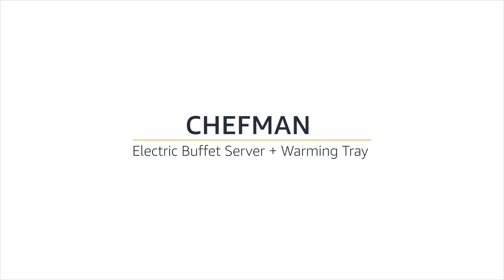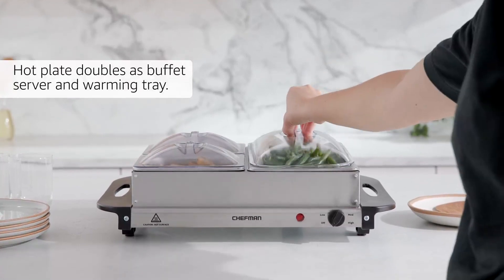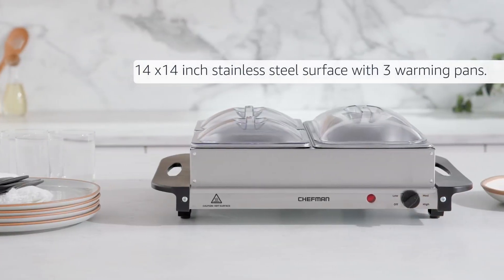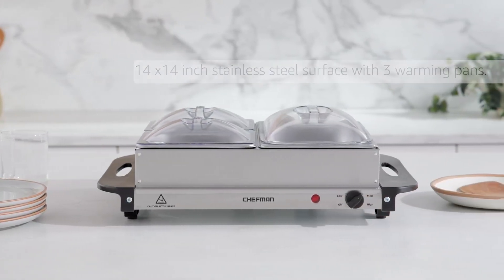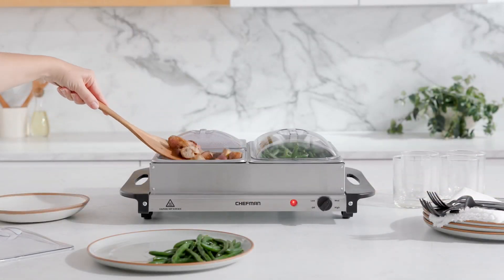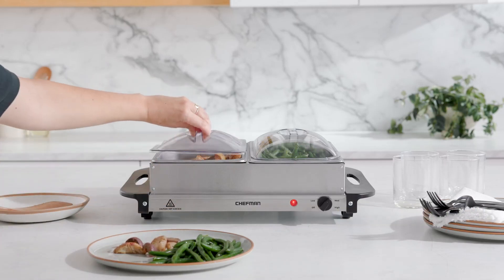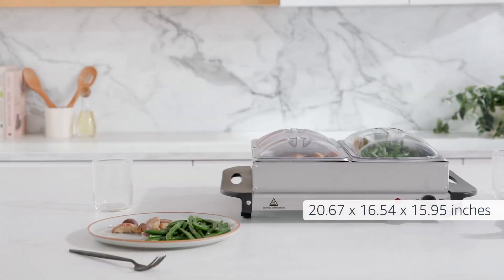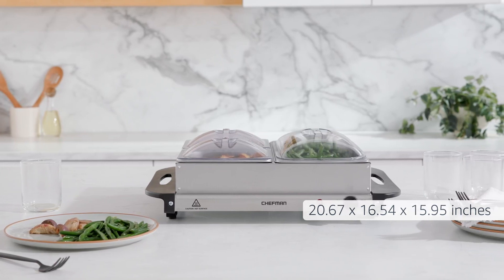Chefman Electric Buffet Server + Warming Tray w Adjustable Temperature & 3 Chafing Dishes, Hot Plate